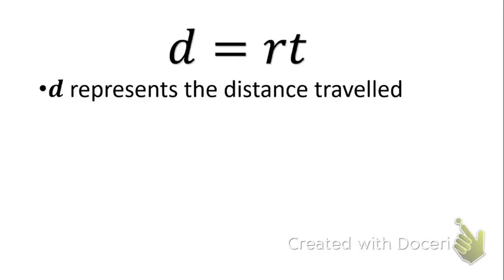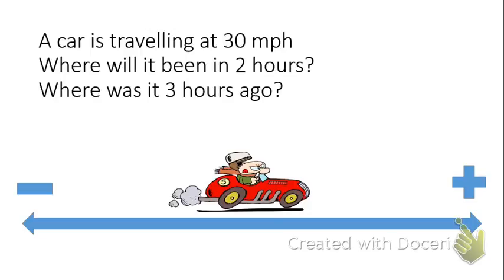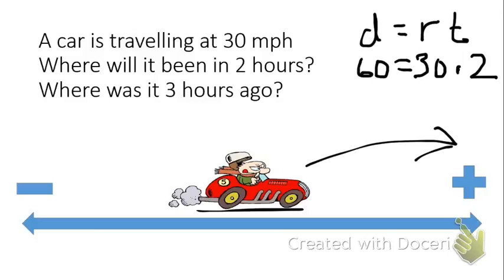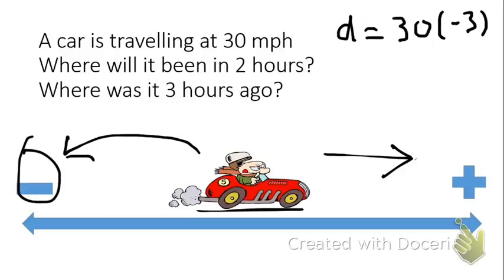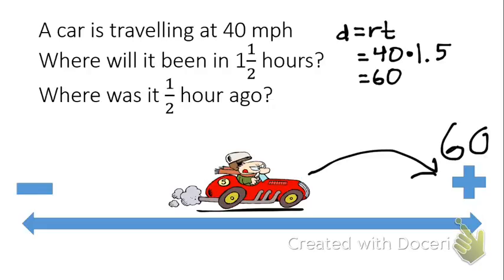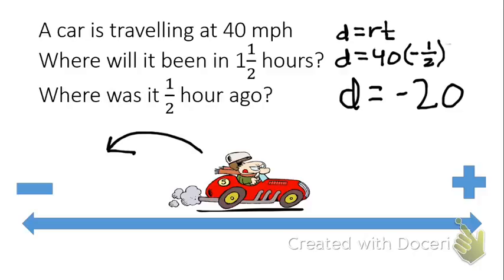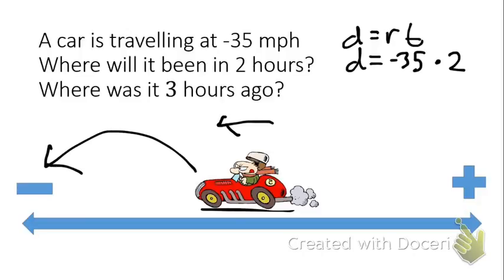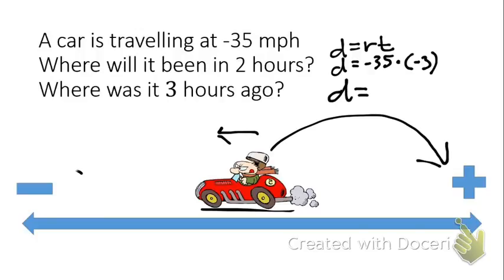distance formula for beginners